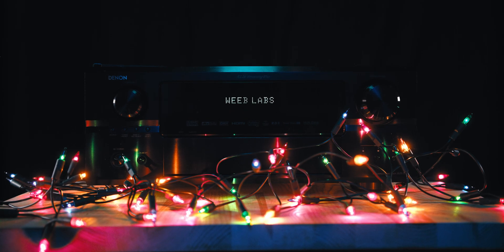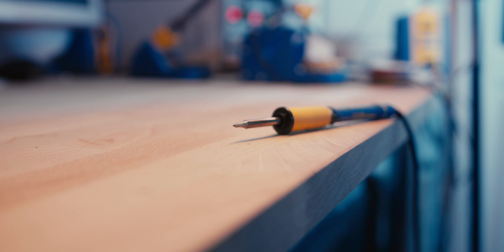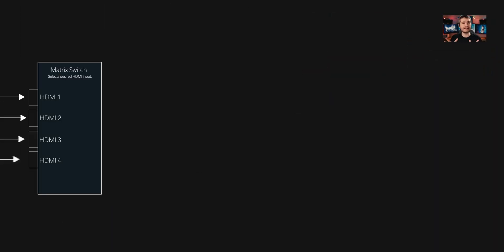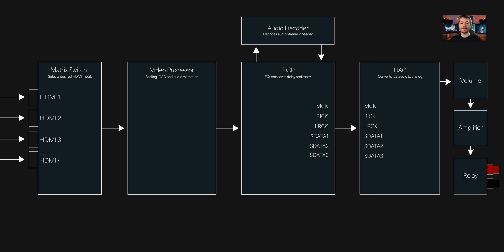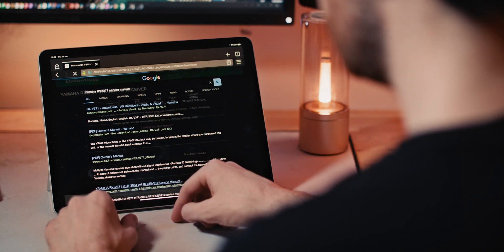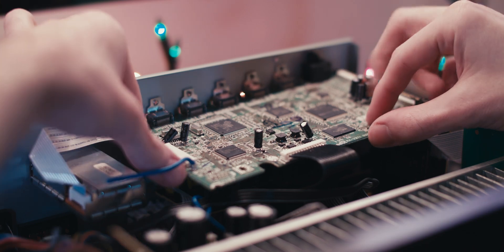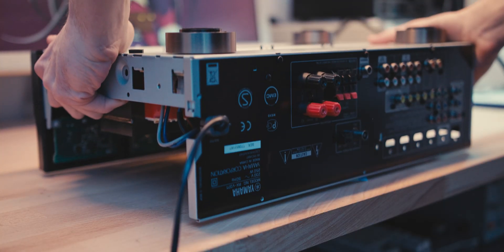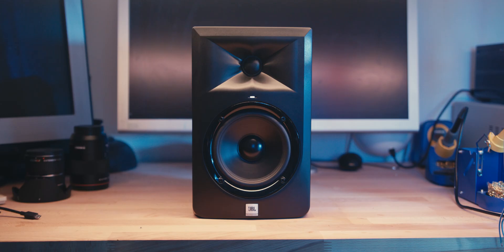Turn any AVR into a Digital Audio Processor with SPDIF Outputs!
Ever wished that you could bypass your AVR's dreadful onboard DAC and use your own?  Well, now you can!

If you have any questions or just feel like chatting, feel free to stop by the Weeb Labs Discord server:

RCA Connectors